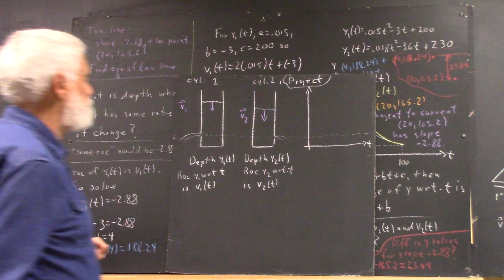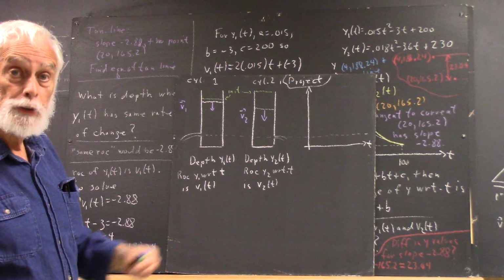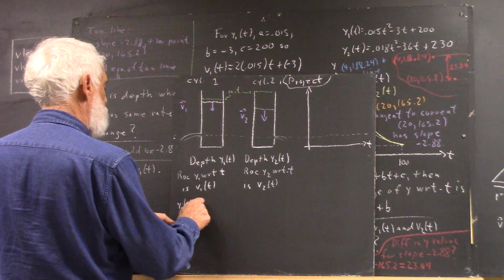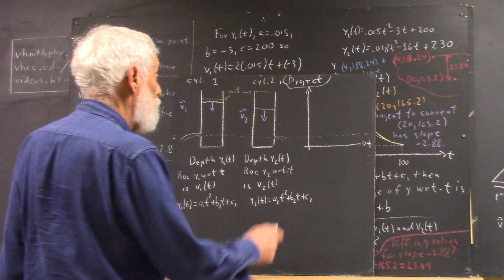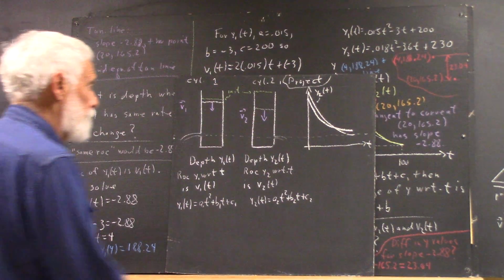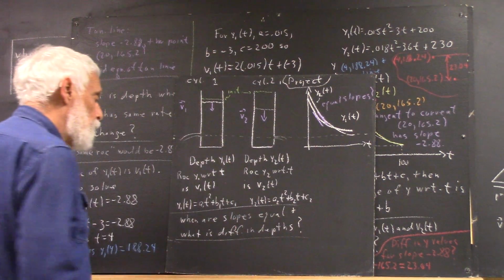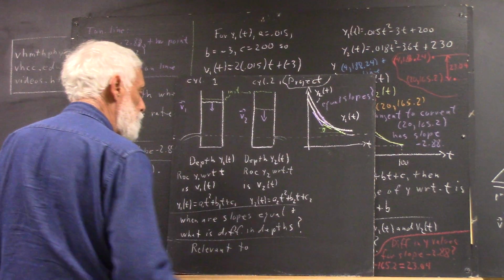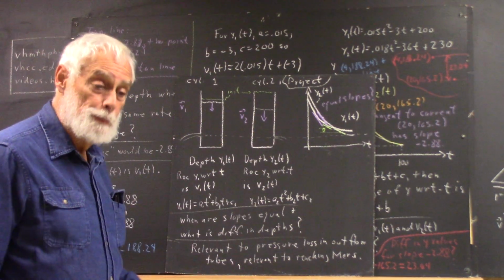dagpc 1056 comparing flow from two cylinders graphs rates comparing depths comparing rates of depth